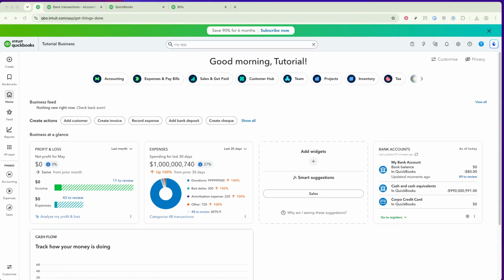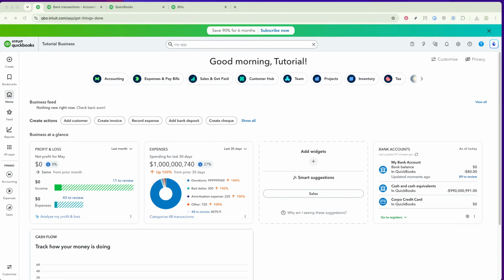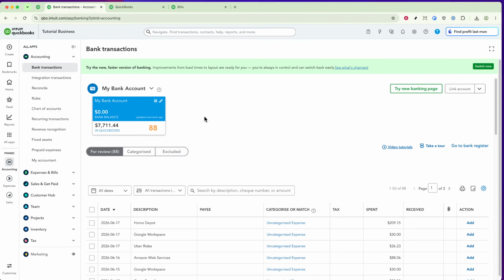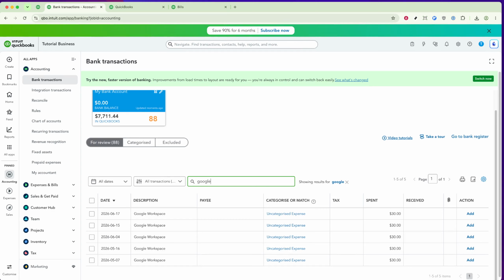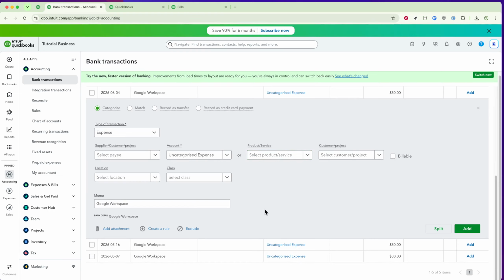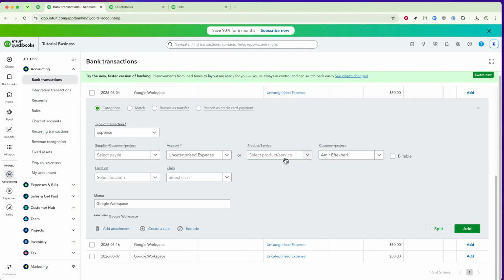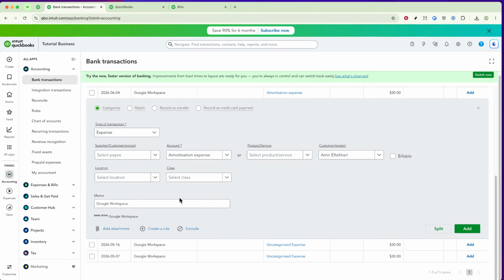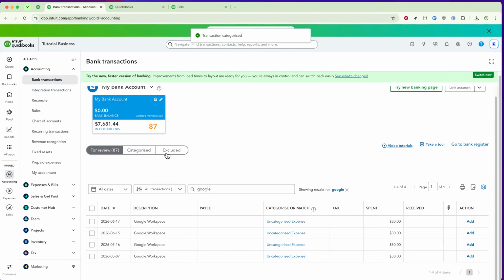How to Fix Wrong Deposit Details in QuickBooks Online (Step-By-Step) [2026 guide]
00:00 Introduction
00:29 Accessing the Accounting Section
00:39 Locating the Deposit to Fix
01:00 Verifying the Correct Bank Account
01:12 Opening the Deposit Details
01:25 Correcting Bank Account and Date
01:38 Reviewing Payment and Memo Fields
01:50 Checking Payments and Totals
02:04 Updating Customer and Reference Details
02:16 Saving Changes and Final Review
02:32 Conclusion and Call to Action